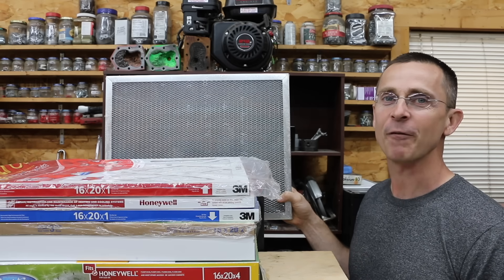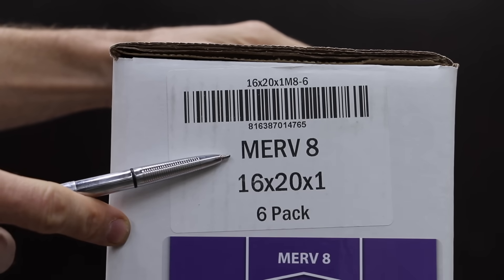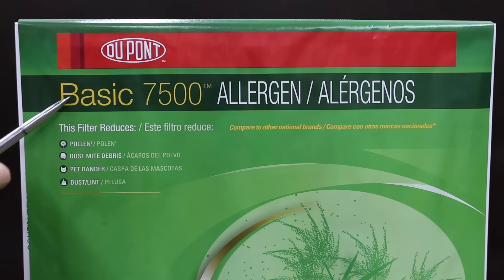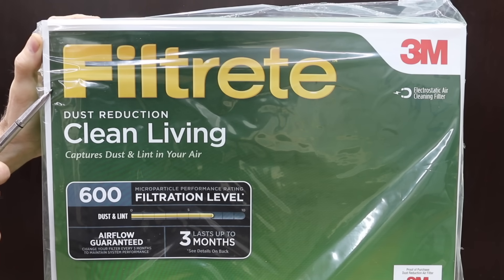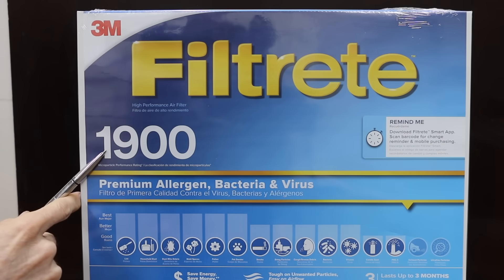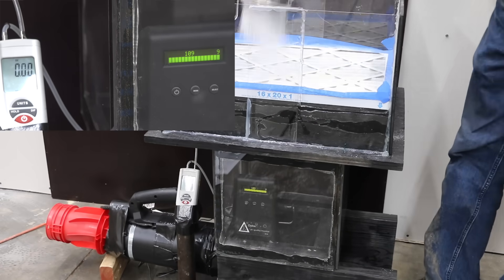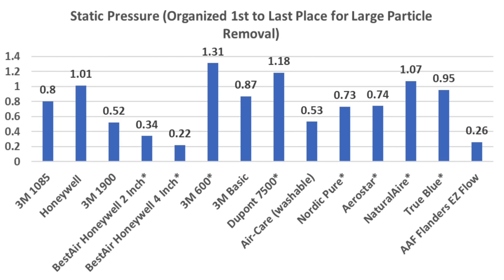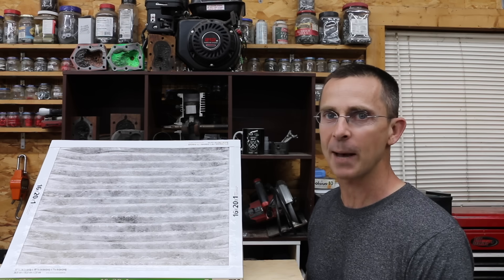Best Furnace Filter Brand? 3M Filtrete vs HoneyWell BestAir, Nordic Pure, Flanders EZ Flow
HVAC filter brands: 3M Filtrete, Honeywell Bestair, AeroStar, Flanders, Nordic Pure and Aire Care.  Which Furnace Filter is Best?  Let’s find out!   Most home filters tested are MERV 8 but a variety of MERV, FPR and MPR filters compared for air flow and filtering capability.  I always buy all of the products to ensure fair and unbiased results. So, thank you for supporting the channel.

➡ Furnace Filters Tested In This Video (in no particular order):
Washable Furnace Filter by Aire Care
Flanders EZ-Flow
HoneyWell BestAir MERV 8 2-Inch Filter (no longer available)
HoneyWell BestAir Merv 8 4-Inch Filter
Filtrete 3M MPR 600
Nordic Pure MERV 8
AeroStar MERV 8
Flanders MERV 8
Filtrete 3M 1085
Filtrete 3M Basic
Filtrete 3M 1900

Test Equipment:
Laser Air Quality Monitor

Videography Equipment:
Go Pro Bundle